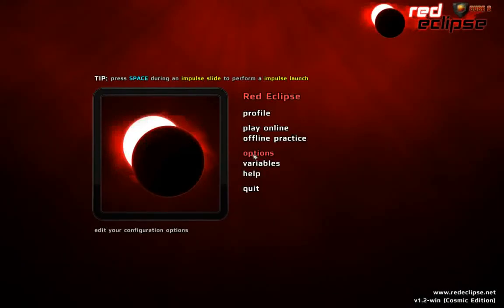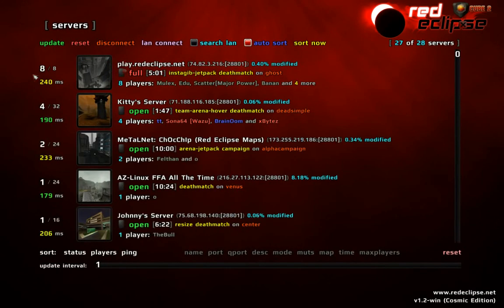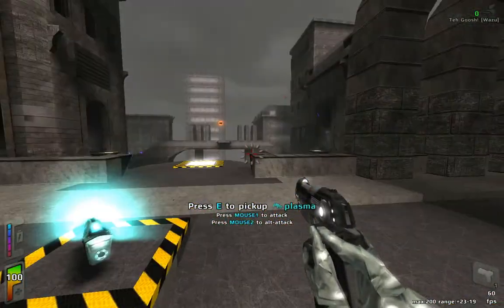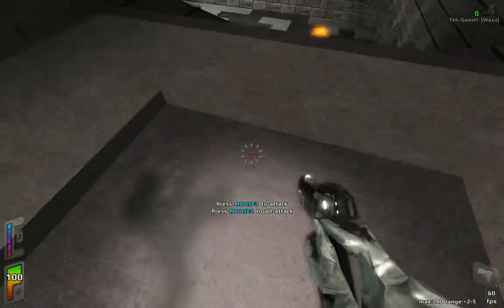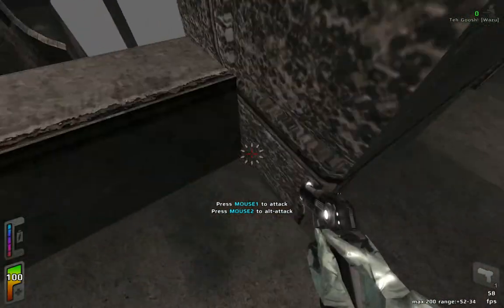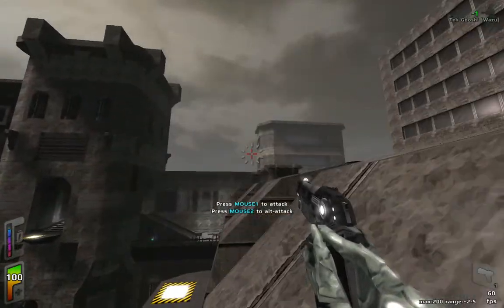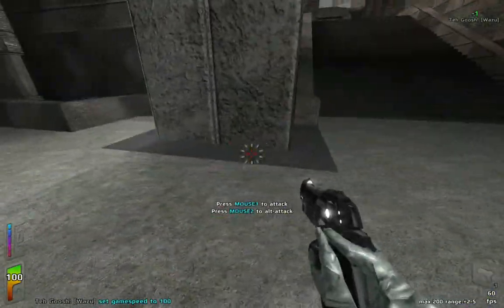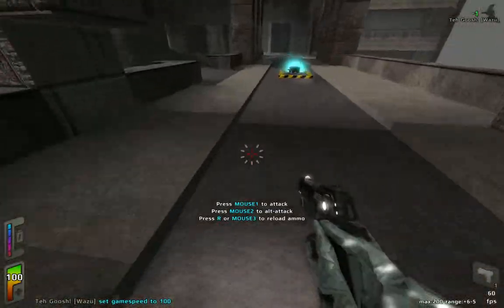Red Eclipse Tutorials № 1 - The Movement